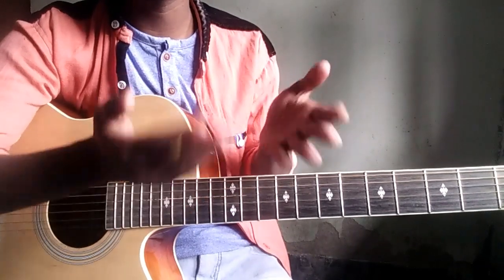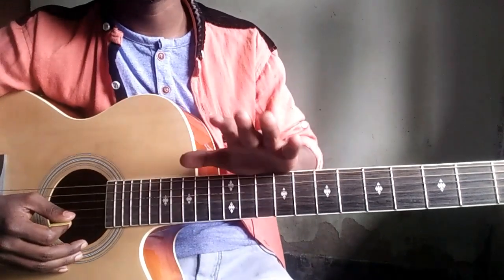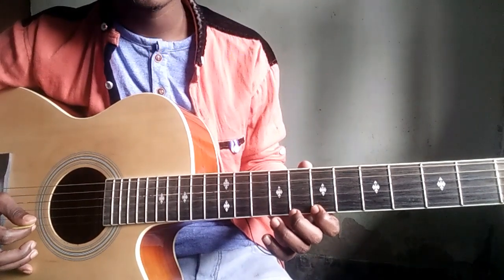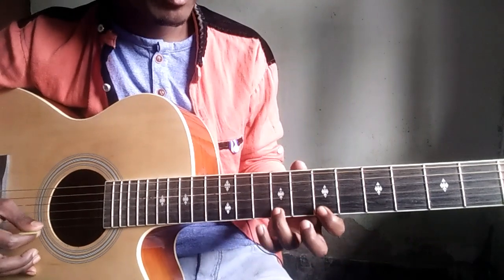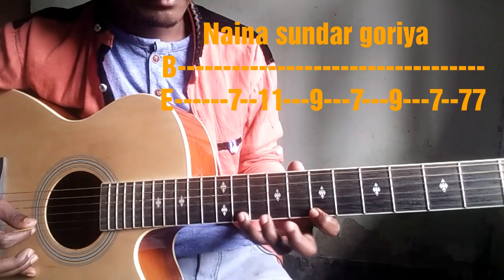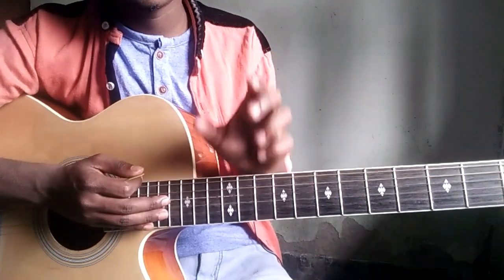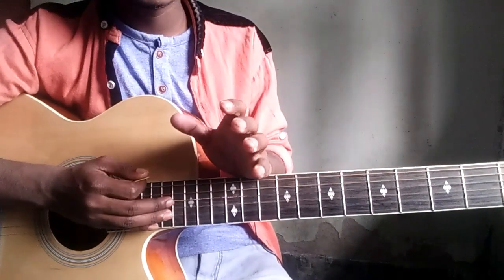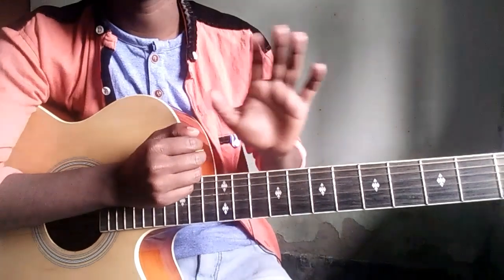Naina moke Tore /Nagpuri song Easy guitar lead lesson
Naina moke Tore nagpuri Song.
Nagpuri guitar lead lesson.